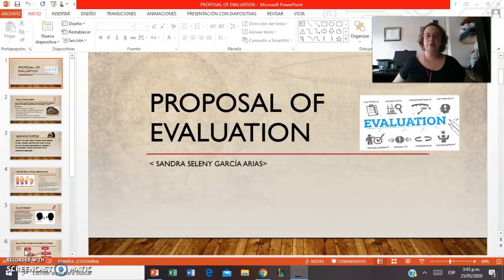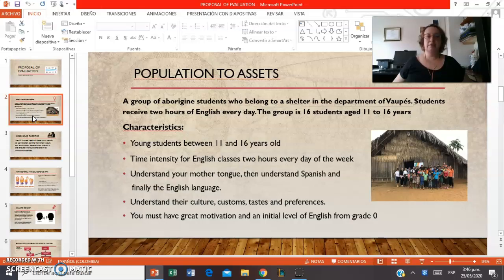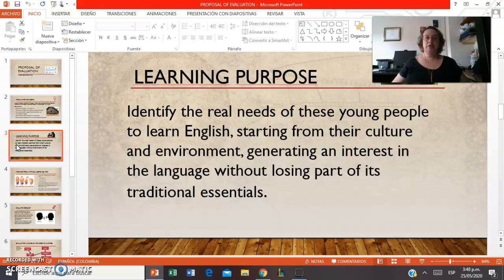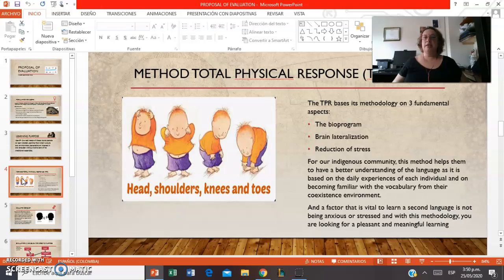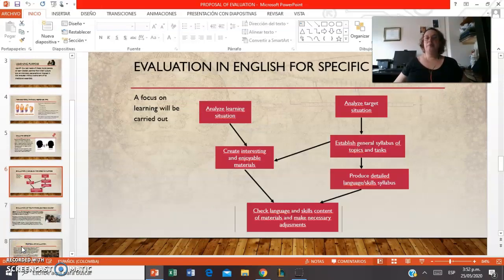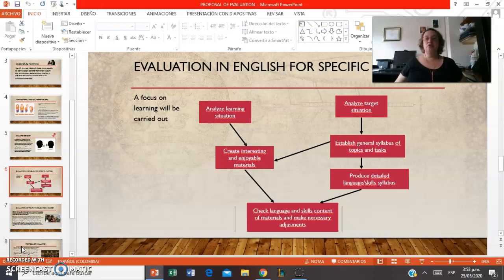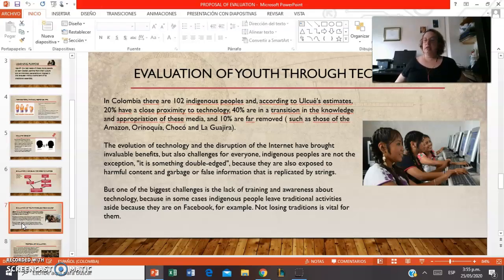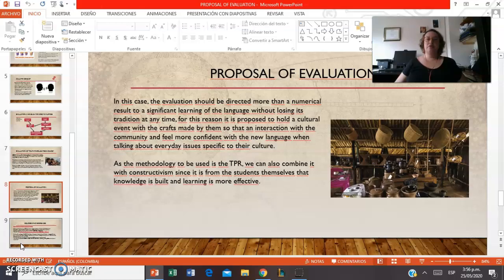TESTING OF EVALUATION